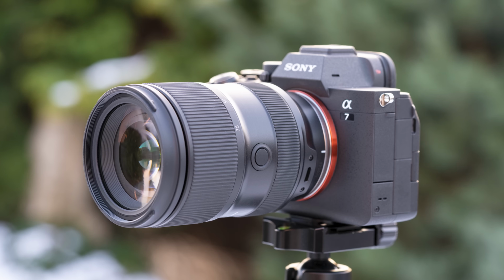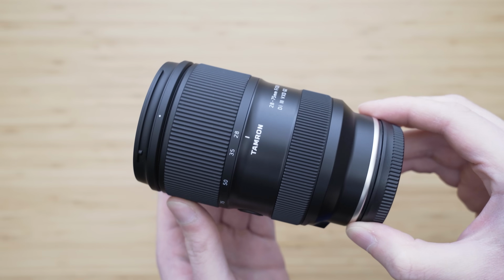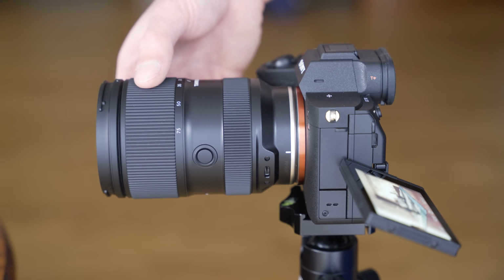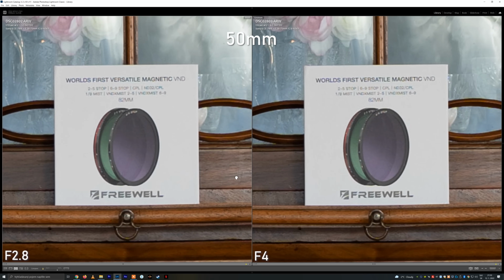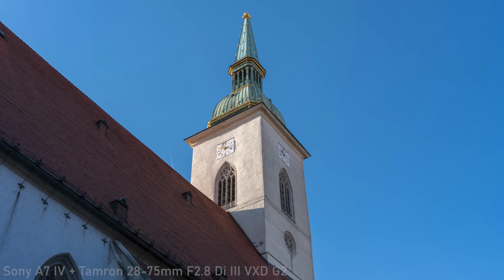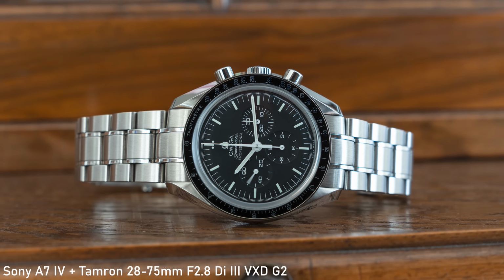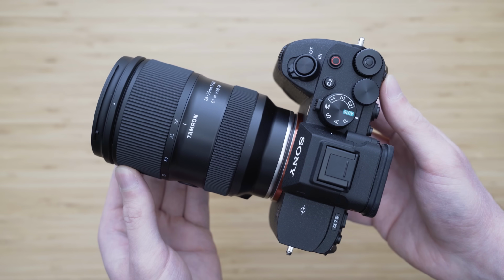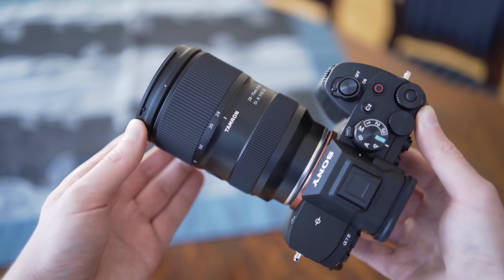Tamron 28-75mm F2.8 Di III VXD G2 - Review w/ Sony A7IV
Tamron 28-75mm F2.8 Di III VXD G2
Sony A7 IV
Sigma 24-70mm F2.8 DG DN

Freewell UV filter + lens cap
Freewell Magnetic VND

Shot on:

Sony A7R IV A
Sony A7 III
Sony FE 90mm F2.8 Macro G OSS
Moza Slypod
Tripod: iFOOTAGE TC5
Tripod Head: iFOOTAGE Komodo K5
Falcon Eyes RX-18TD - LED Light

Sony A7IV vs Sony A7III - How big is the difference?

My 5 Lens Kit for Sony A7III / A7S III / A7C [ E-mount ]

Sony A7 IV Review - One Step from Hybrid Perfection

Sony A7C Review After the Hype: Master of Packaging

Sony A7R IV A - Long Term Review + My Favorite Lenses